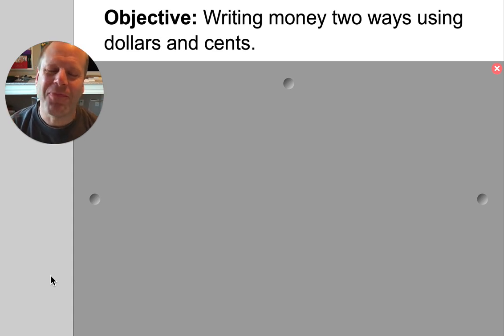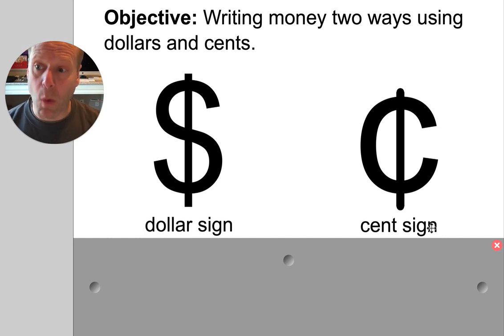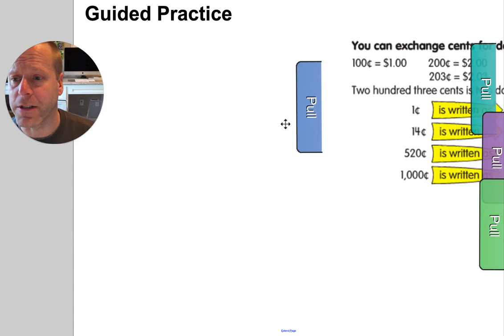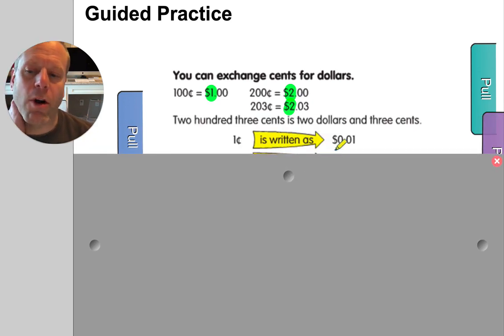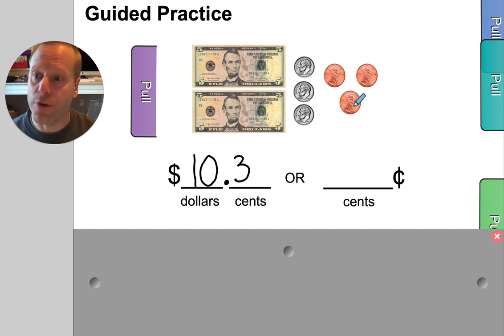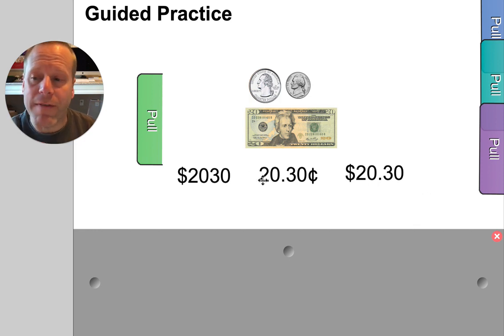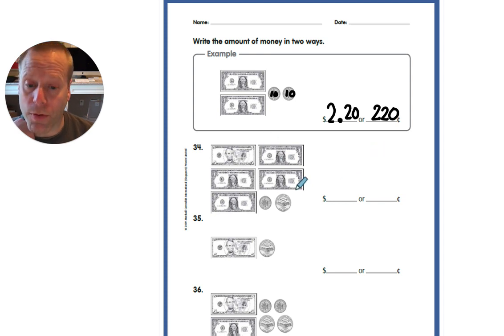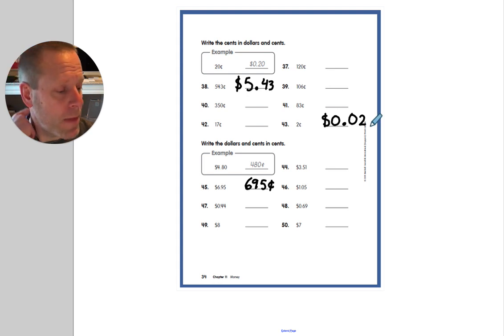3:8 Math Lesson